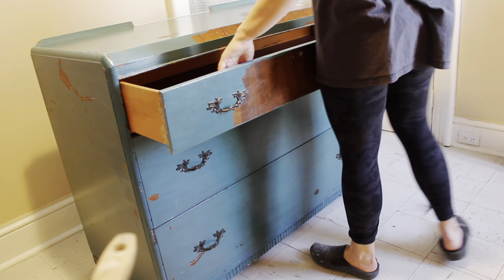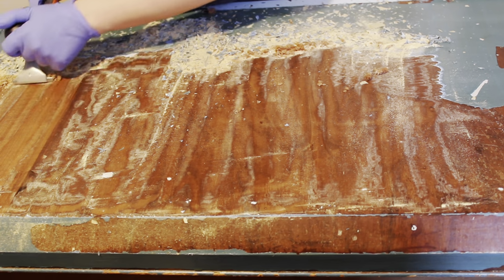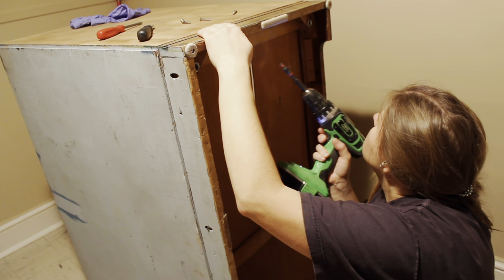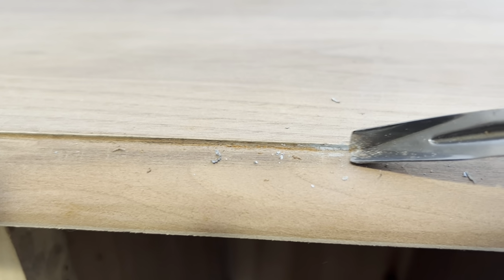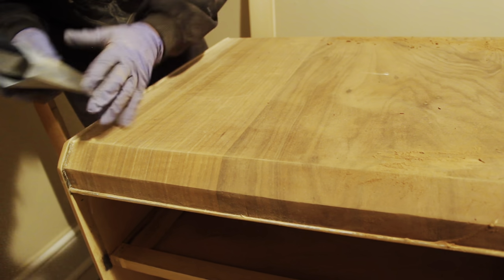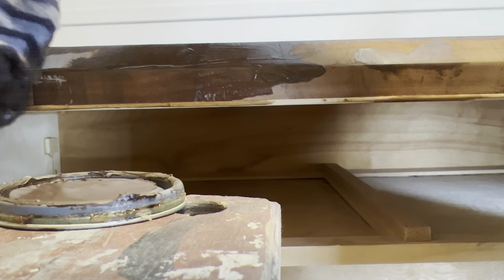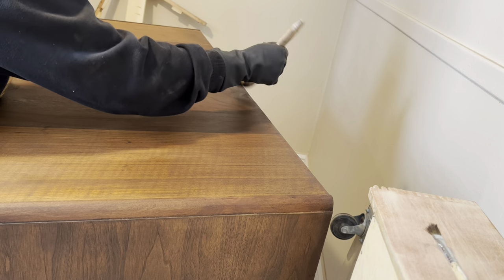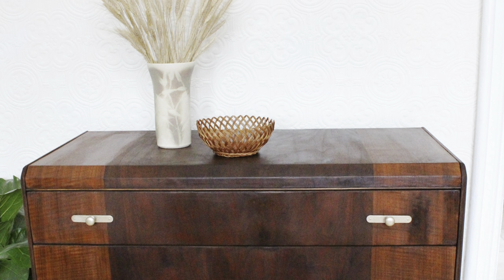ART DECO DRESSER RESTORATION | USING A CARBIDE SCRAPER | REMOVING PAINT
In this video I tackle this ART DECO dresser that was previously refinished with paint. I use a carbide scraper to remove the paint and underlying varnish. I also repair and refinish dents, scratches, and chipping of the wood veneer. Whether you’re interested in refinishing furniture for your home or to resell, this video provides some of the learnings I’ve had along my restoration journey.

Tools:
Carbide Scraper

Ryobi R18ROS-0 ONE+ Random Orbit Sander by Ryobi:

Ryobi 18V Brushless 1/2 Inch Drill Driver P252 Bare Tool:

Materials:
Rust-Oleum 262012 Varathane Wood Stain, Early American

Furniture Wax - 100% natural furniture sealant: https://
amzn.to/3AWfn3B

Dark Roast Chalk Paint

Carpenter's Wood Glue

Wax Brush

Antiquing Wax